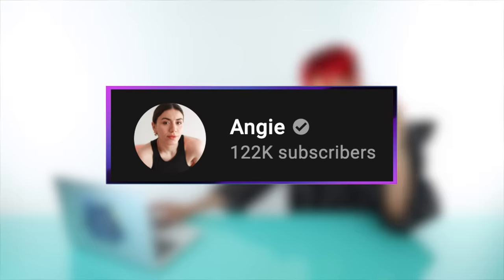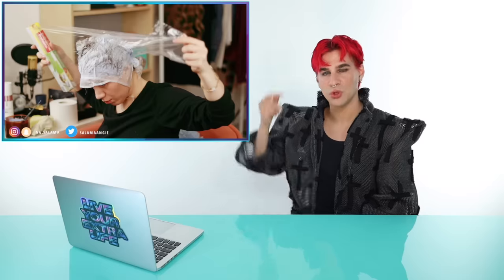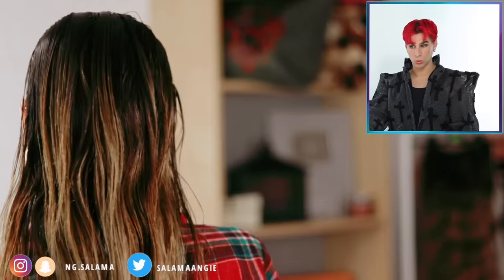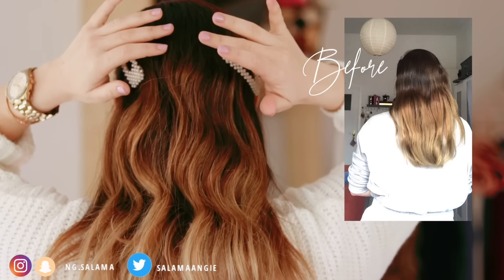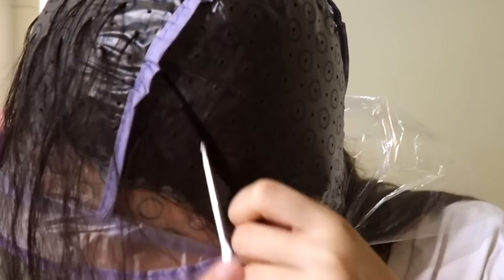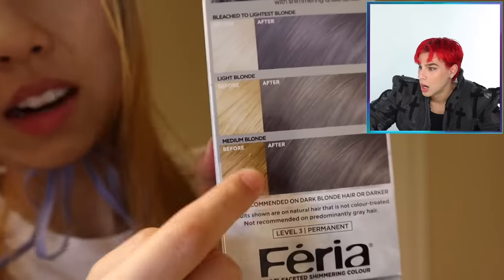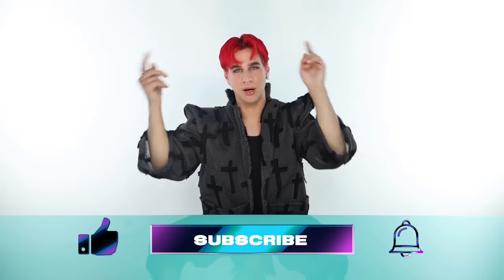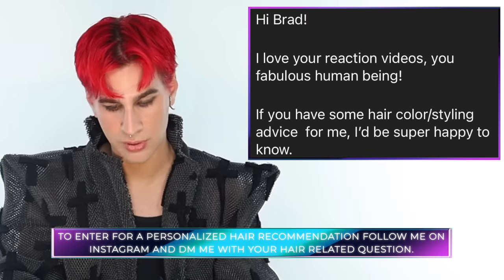Hairdresser Reacts To DIY Cap Highlights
Hi Beautiful! Today we watch people attempt to highlight their hair using a cap. Things went reallyy not great...

Wardrobe by: Jean Louie Castillo